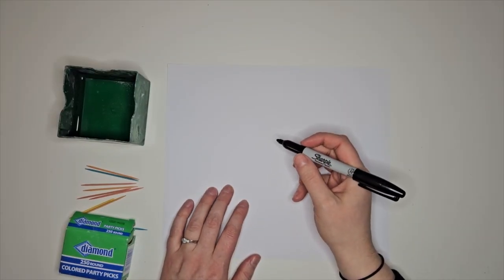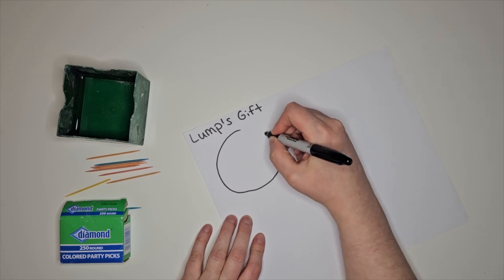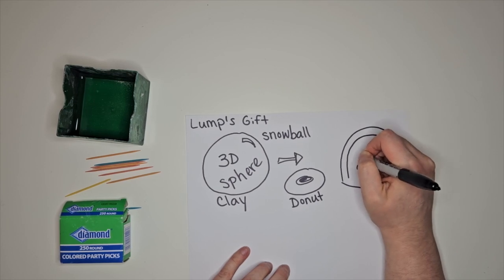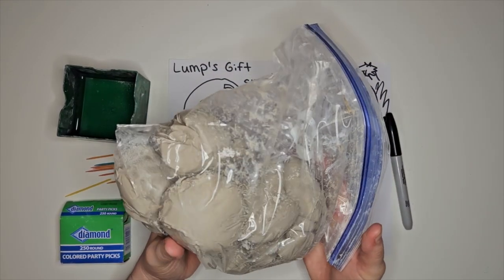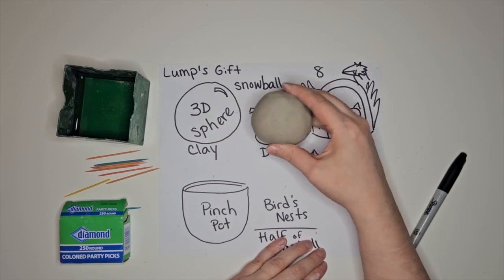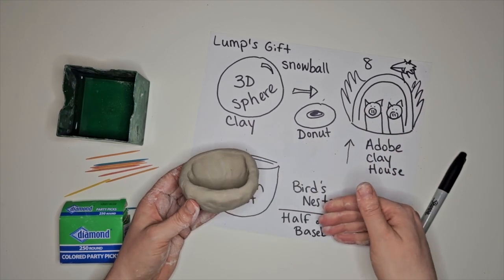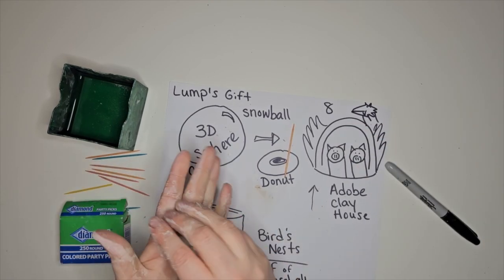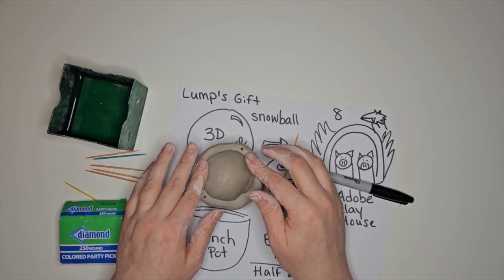How do I teach kids to make a Pinch Pot | for Teachers by a Teacher